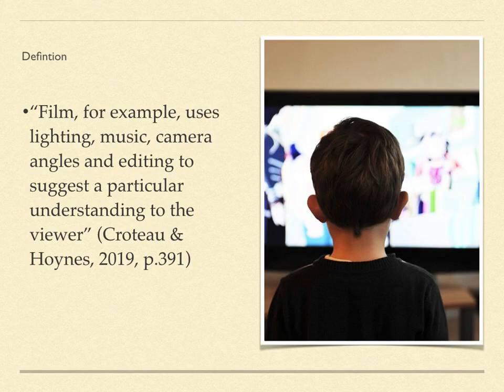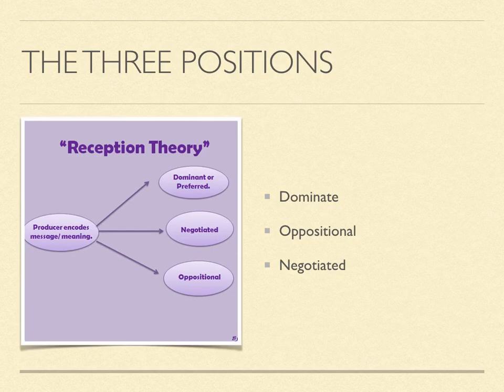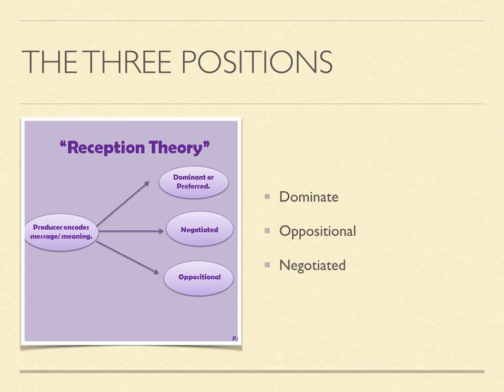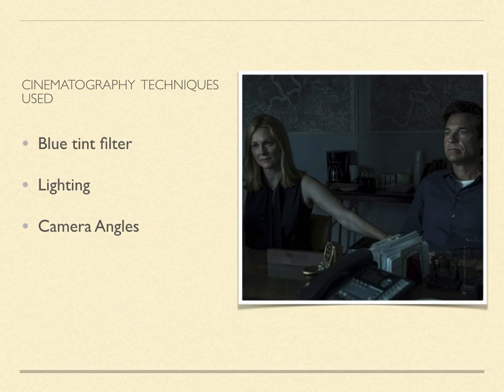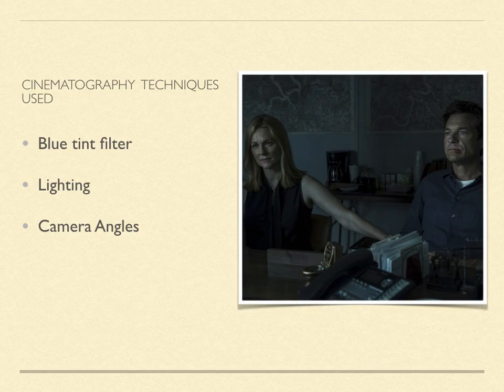Stuart Hall's Encoding and Decoding Presentation